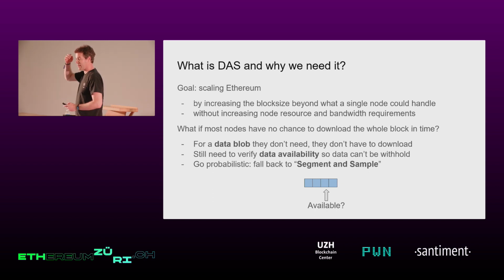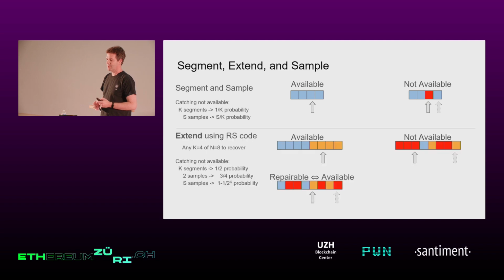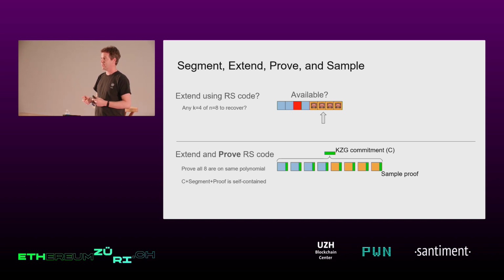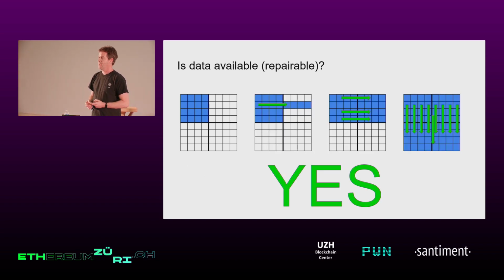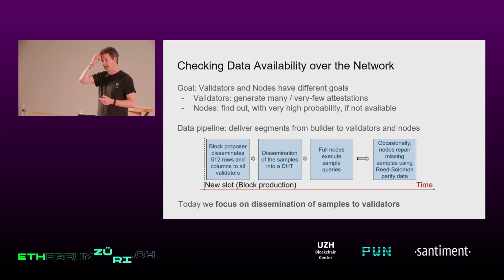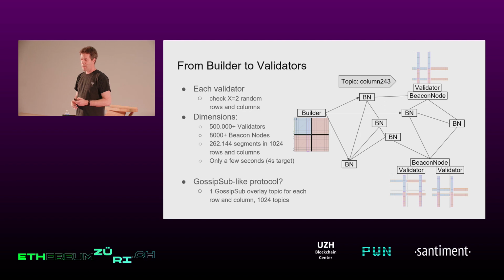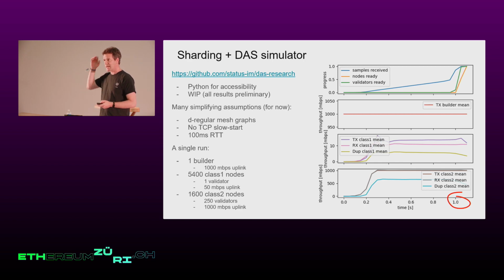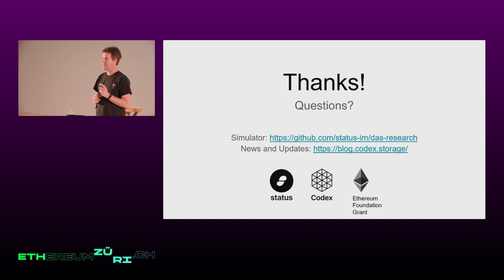Data Availability Sampling from the Networking Perspective / Csaba Kiraly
Data Availability Sampling (DAS) uses random sampling, erasure coding, KZG commitments, and P2P overlays to substantially scale L1 capacity for rollups. In this talk we will present our team's ongoing work with the EF on analyzing and tuning DAS performance.